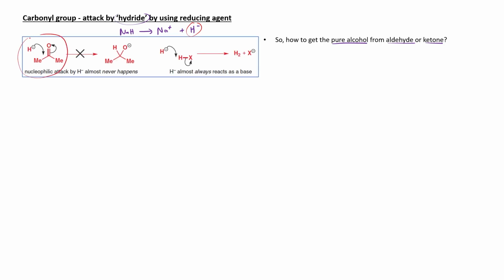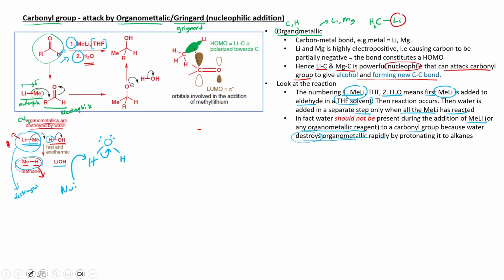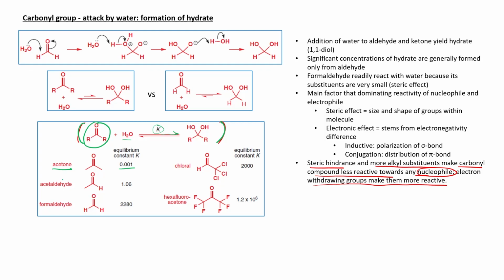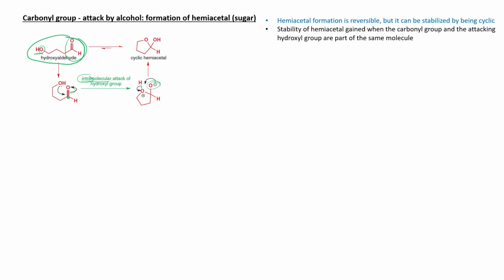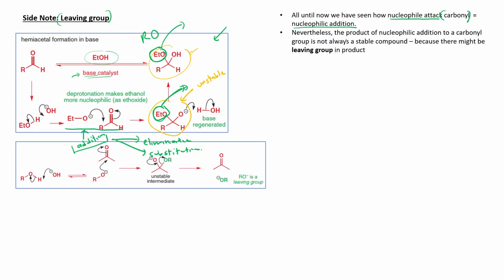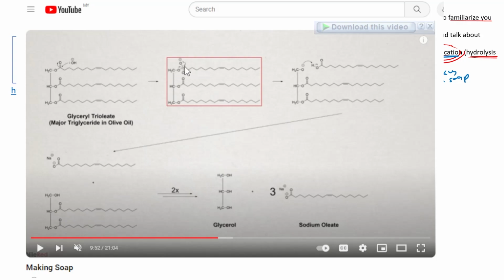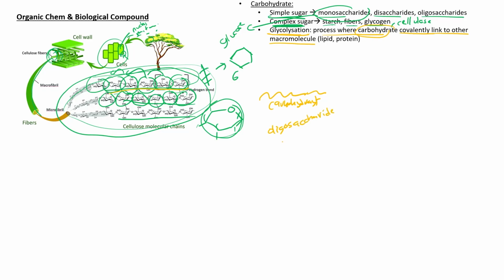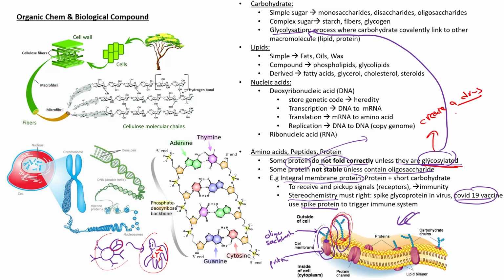Organic Chemistry Reaction Part 2/2 | CHEN 1210 Sem 1 23/24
In order to follow along this video, the viewer is expected to have prior knowledge on the concept of molecular orbital, HOMO, LUMO, nucleophile, and electrophile.

0:00 Carbonyl Group: Attack by Hydride using Reducing Agent
9:05 Carbonyl Group: Attack by Organometallic / Grignard
20:16 Carbonyl Group: Attack by Water - formation of hydrate
31:08 Carbonyl Group: Attack by Alcohol - formation of hemiacetal
41:24 Carbonyl Group: Formation of Cyclic Hemiacetal
55:36 Carbonyl Group: Leaving Group
1:08:24 Using Carbonyl to Understand Other Functional Group Reaction
1:22:41 Organic Chemistry and Biological Compound